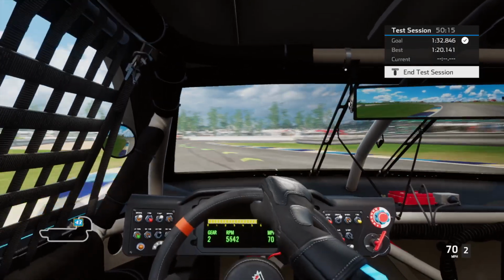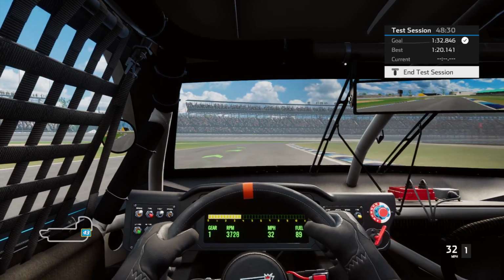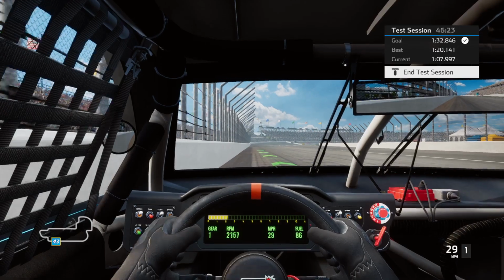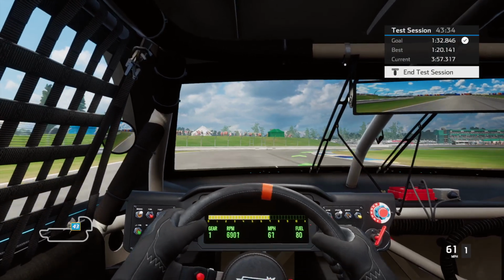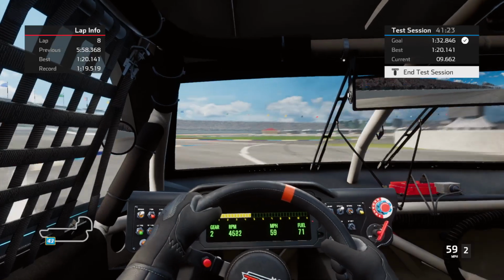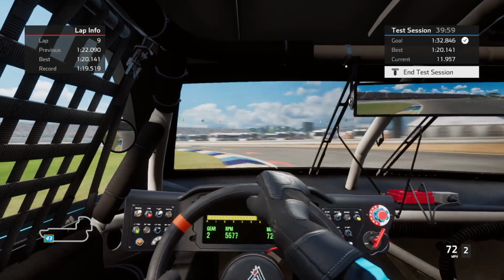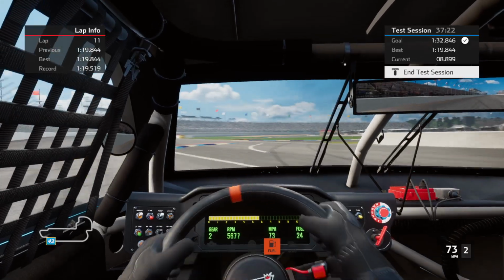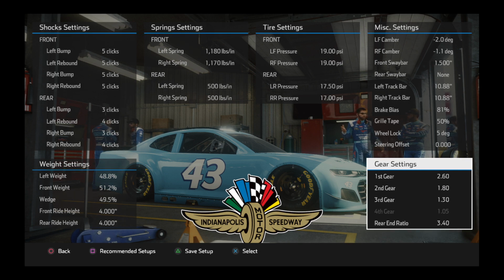NASCAR Heat 5 Indy Road Course CHEATING Fast Lap, setup and course breakdown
Indy Road Course track breakdown. Learn to drive a dirty fast lap and the setup to go with it. Learn the braking points and CHEATER turn in points on this fun course. I will make another video of how to run a clean fast lap and the setup that goes with it. In the meantime, enjoy this tutorial on how to be fast at the Indy Road Course!!

0:00 Warm up and Intro.
0:55 Start of the track breakdown.
8:41 Start of the flying lap talking through the course
12:50 See the fastest lap, 1:19.678!
14:45 The setup, you know, what you really clicked this video for!